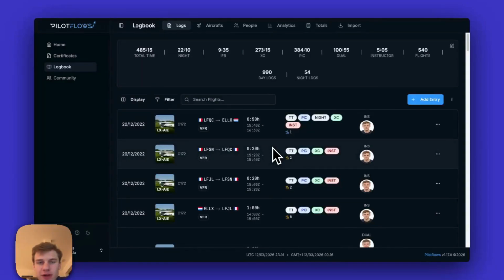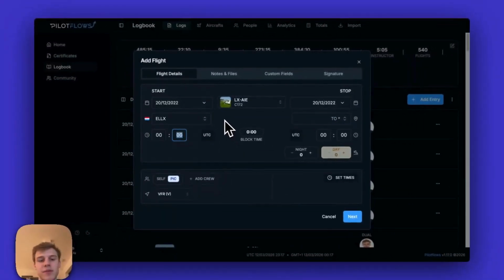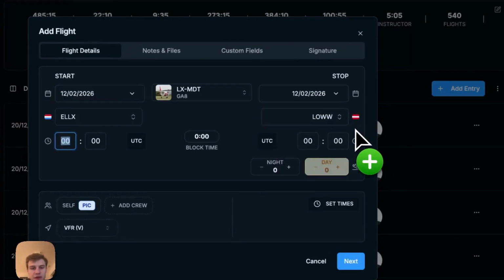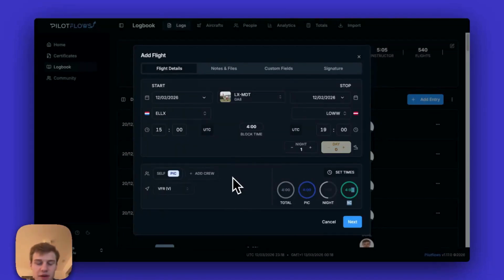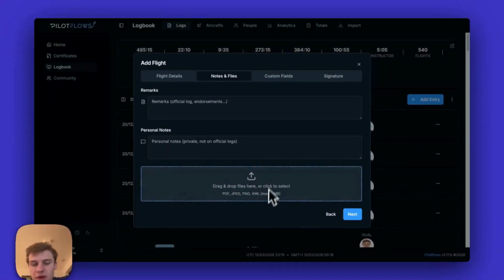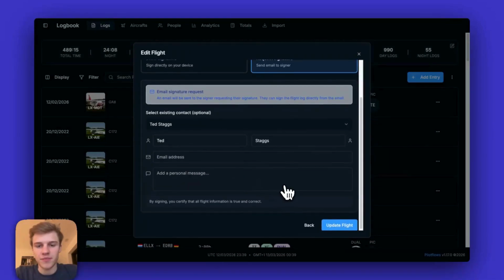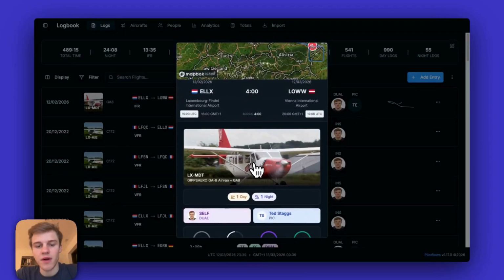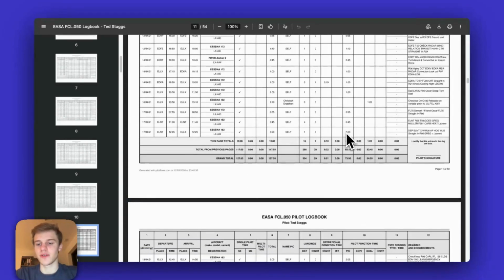Intro to The BEST Pilot Logbook